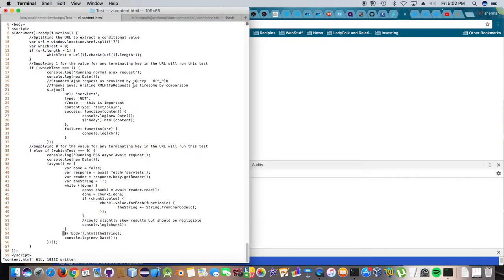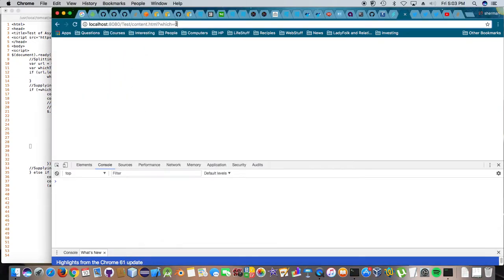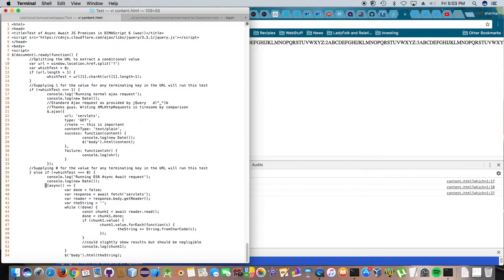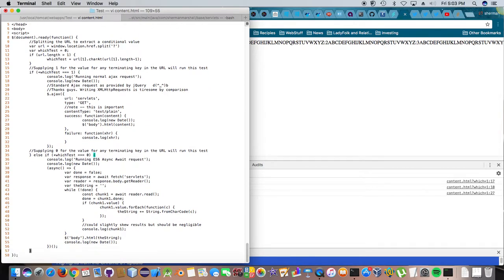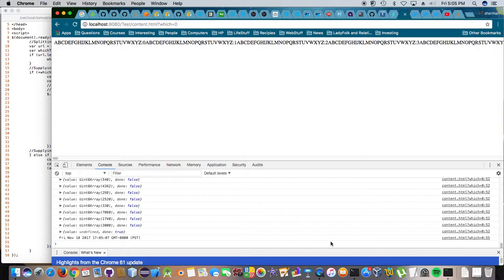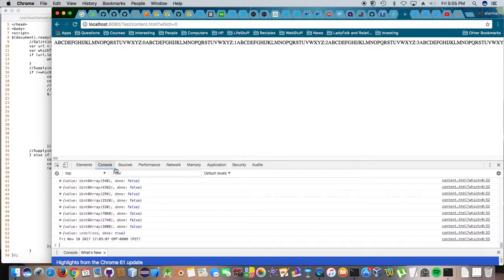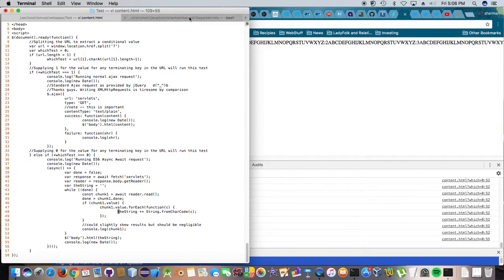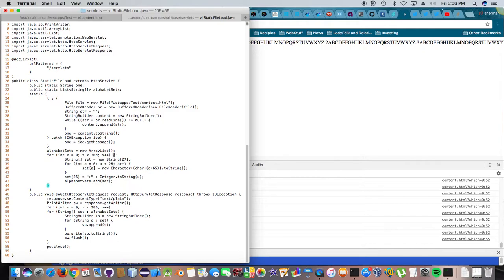SM-Tutorial-0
This is my first-ever video tutorial!

A demonstration of new Async/Await behavior in ES6.

Data is available substantially faster than the traditional model, so if you have time-sensitive content, you can probably benefit from parsing the incomplete set, and handling it as it arrives.

[errata]

I made the mistake of returning the data 300 times. I didn't add it all up, but it seems right.

((300 * 27) + 10 +180 + 600) * 300 = 2,667,000 (bytes)

There's alot of content output in the console... and, the video serves as a guide.

I am going to revise this and clean up some of the backend code, but this is enough for demonstration of the basics. So, with these training wheels... give it a shot!

[/errata]